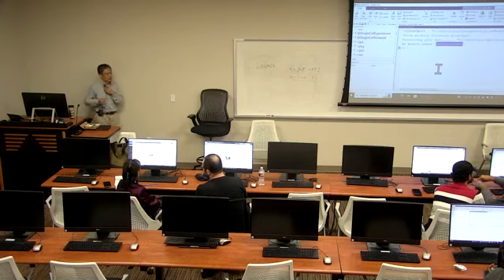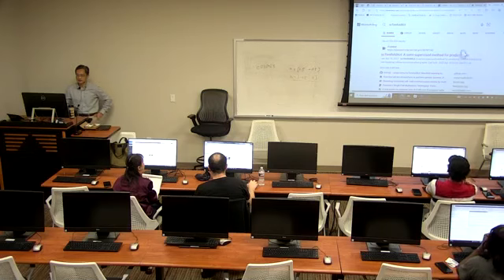15b - VIBS 675 07 Mar 2024 B